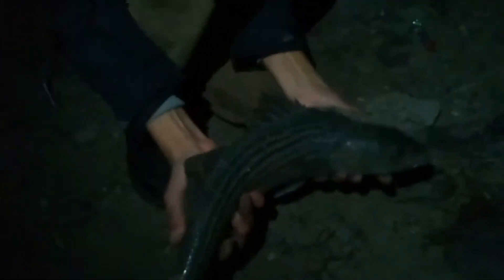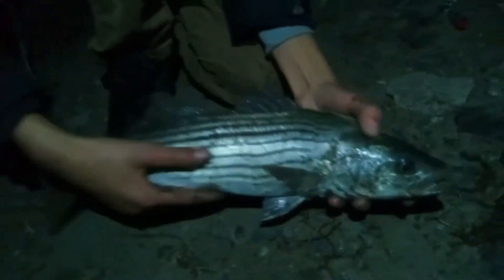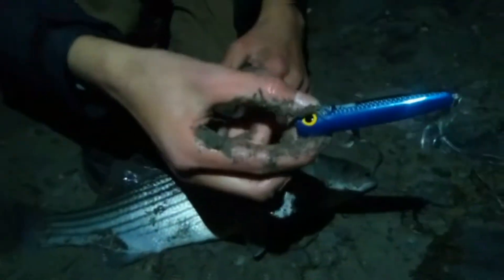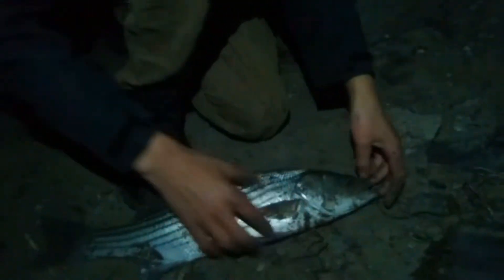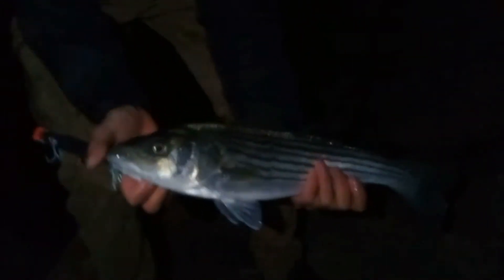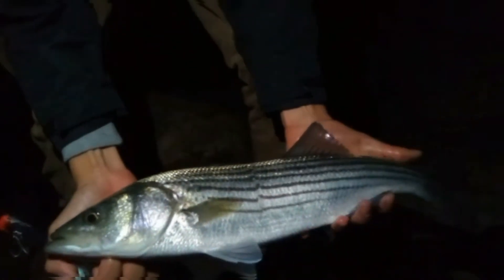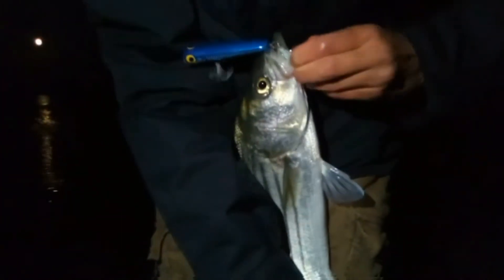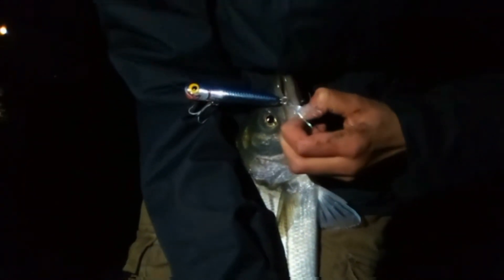Topwater Striped Bass Fishing Cape Cod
Striped Bass fishing at night with topwater plugs in Cape Cod

I go through the gear and set up I use for striped bass fishing in a lagoon on the beaches of Cape Cod, Massachusetts, USA.